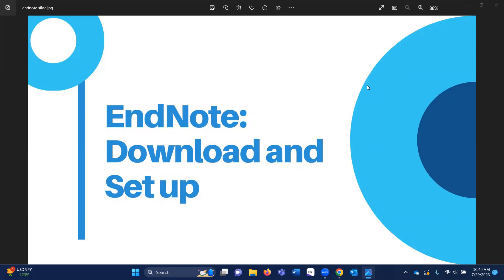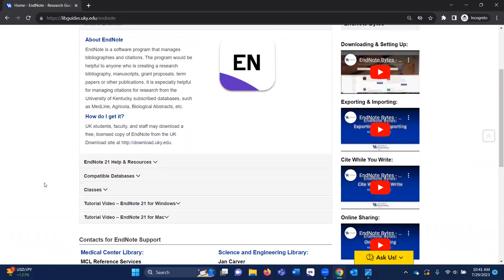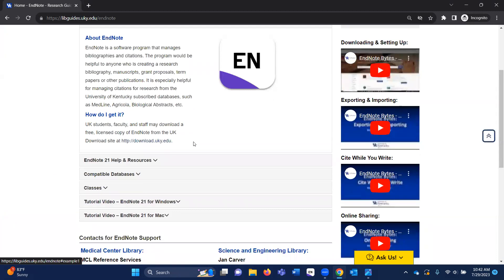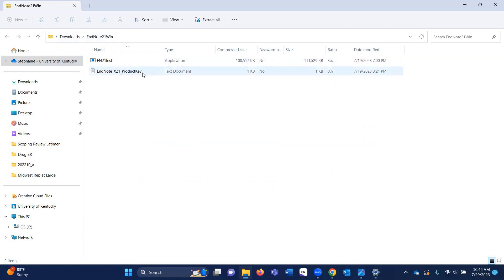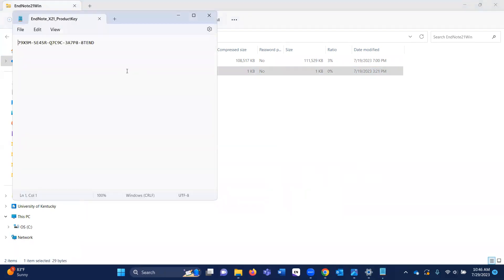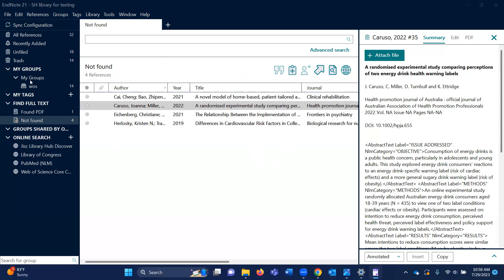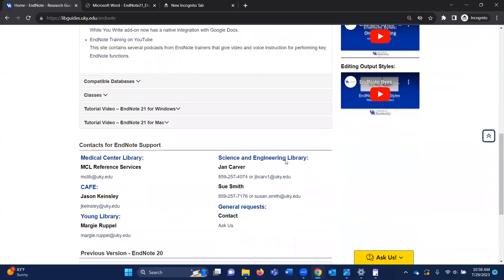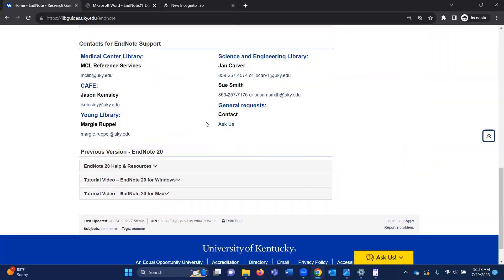EndNote Bytes: Download & Set Up